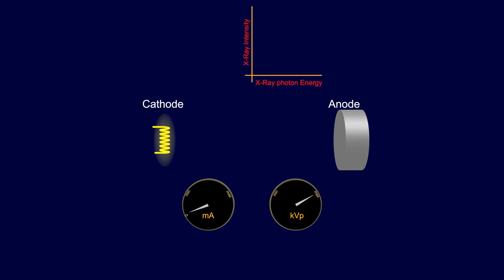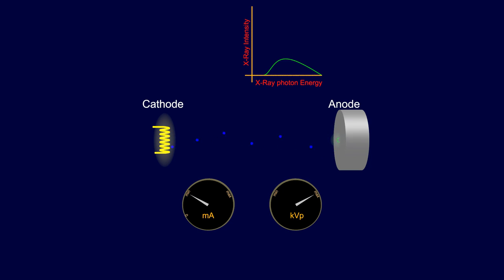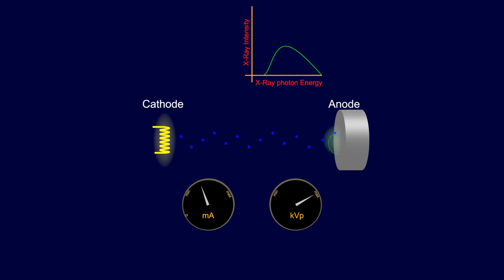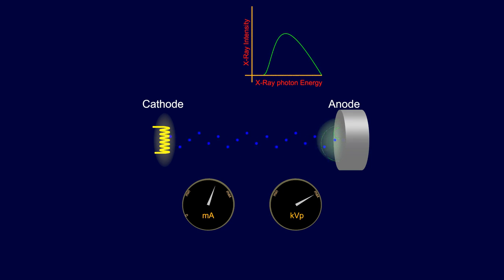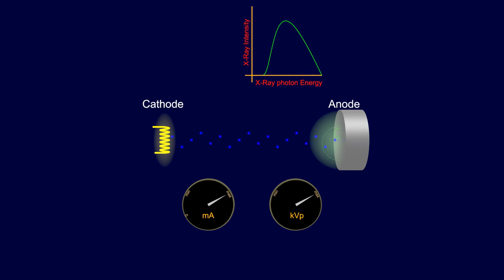Radiological Sciences Student Project: The role of the milliamp setting in the intensity of x-rays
Increasing the tube current (milliamperage, or mA for short) increases the intensity of x-rays produced by having more electrons per second hit the anode within the x_Ray tube.